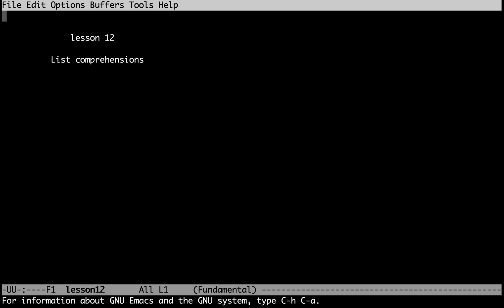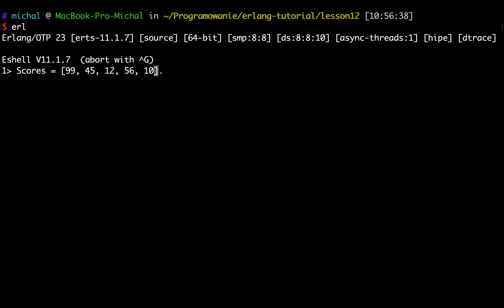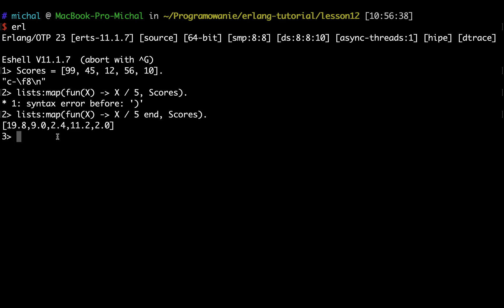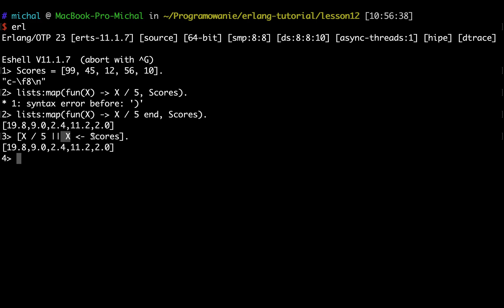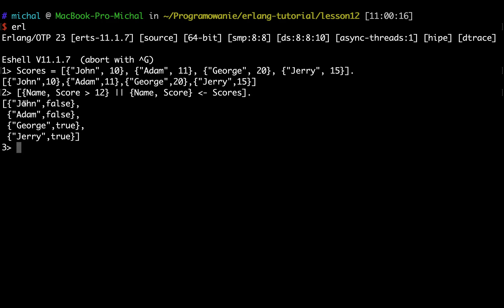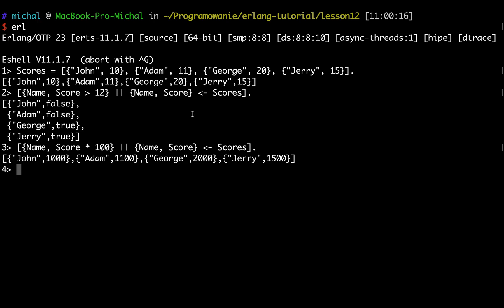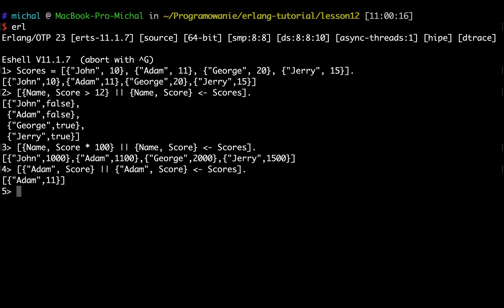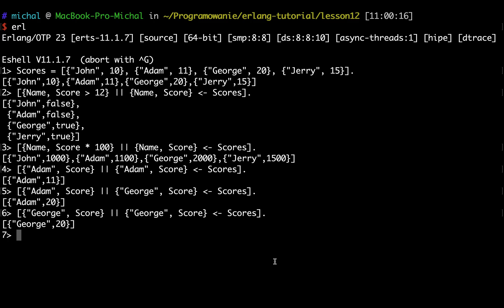Erlang Tutorial: Lists Comprehensions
In this video I'm demonstrating how to use lists comprehensions in Erlang?